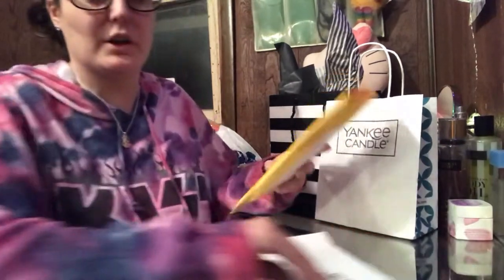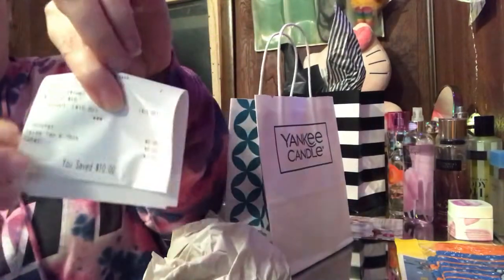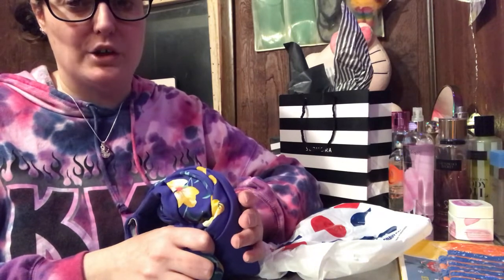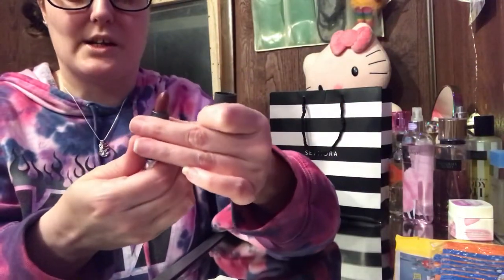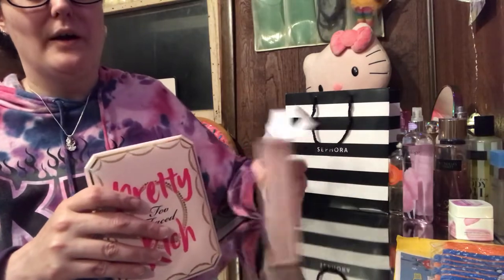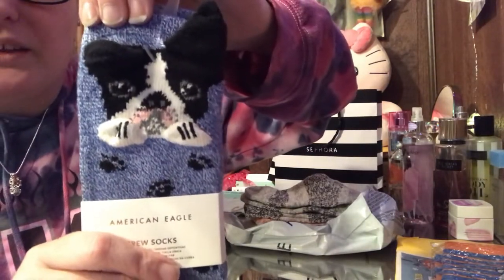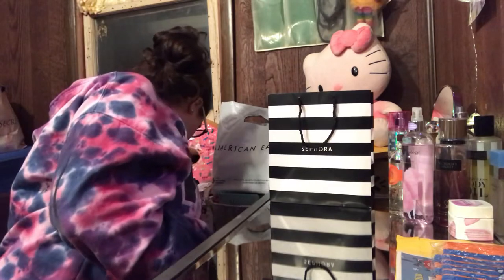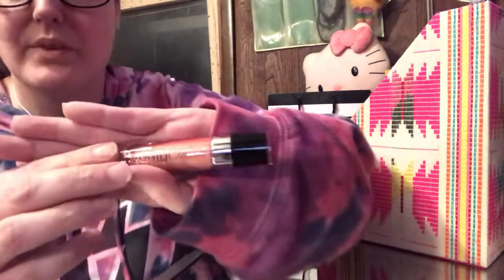MINI HAUL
This is a Little bit of everything Sephora & American Eagle & Old Navy & Yankee Candle 🕯 & Some Freebies! 😘